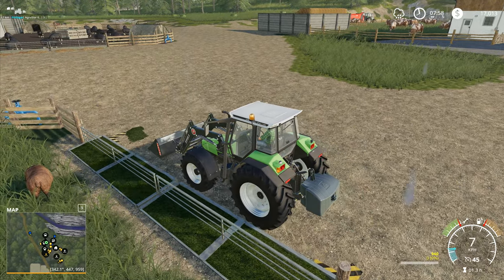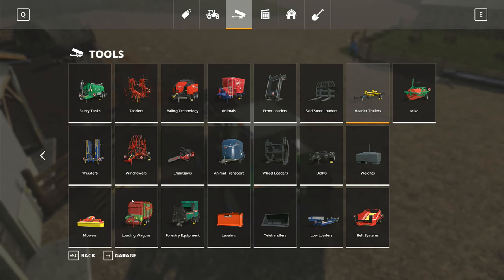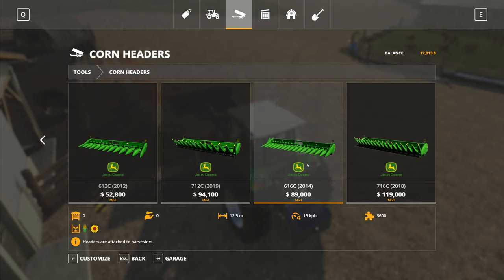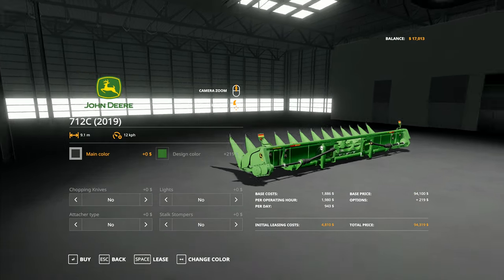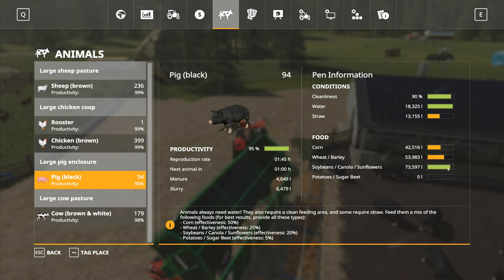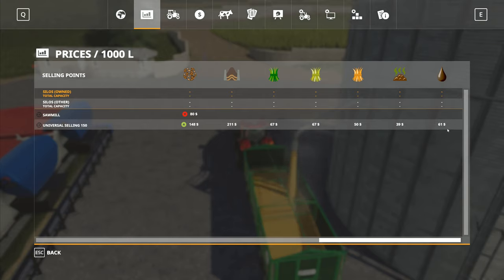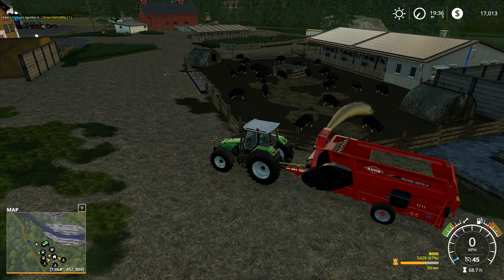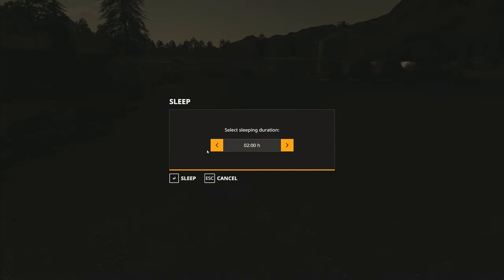Let's Play FS19, Boulder Canyon Super Hardcore #233: Potential New Combines!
We need to make some decisions about some long term investments on the farm as we're going to need to produce more grain than we originally anticipated!

1. No leasing
2. No extra loan
3. 5x speed minimum at all times unless we're planting
4. No working past 8pm and before 7am
5. No missions/contracts
6. No mods that make landscaping easier/cheaper
7. Increased loan interest rates to add to the challenge
8. When using autoload we're increase timescale to 30x to simulate how long it would take to load